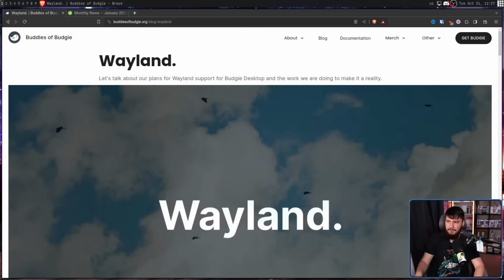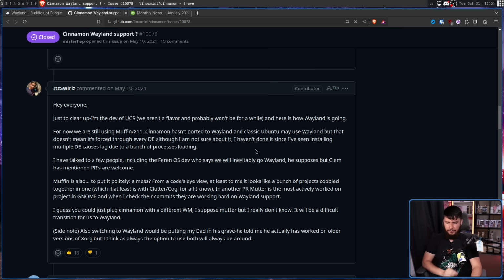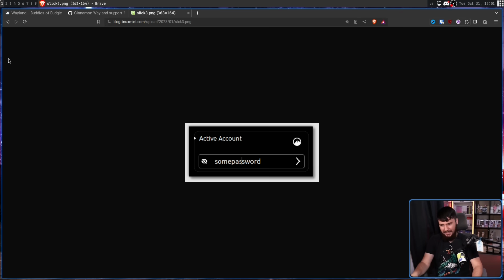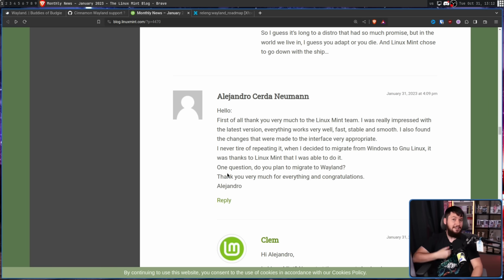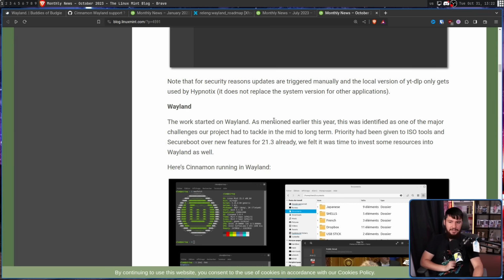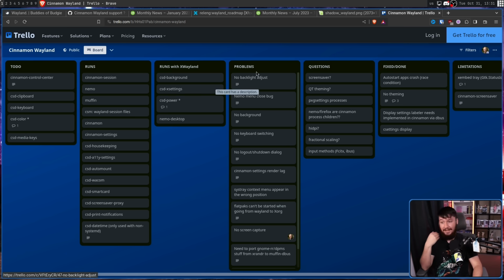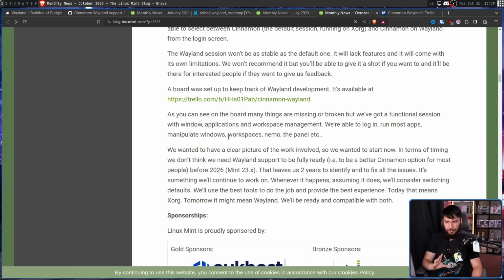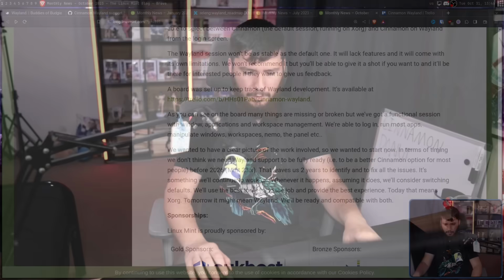Linux Mint & Cinnamon Are Coming To Wayland!!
Linux Mint and Cinnamon have been around for a really long time but Cinnamon has always been an X11 desktop but that is beginning to change as there is now an experimental Wayland in the works

Credits
🎨 Channel Art:
Profile Picture: